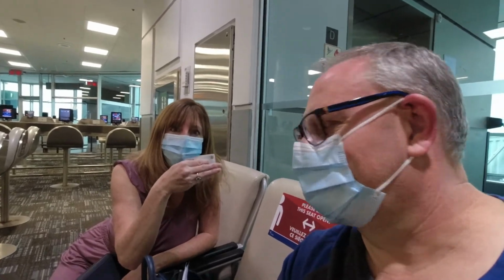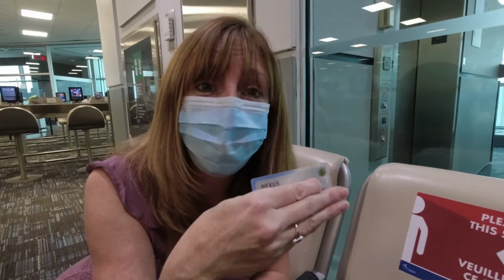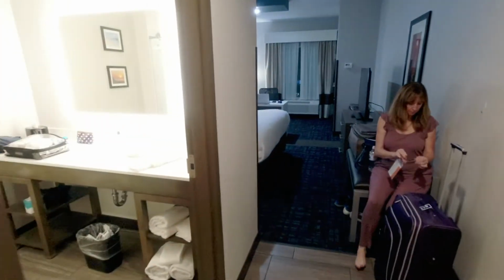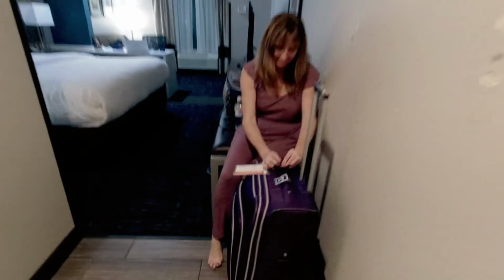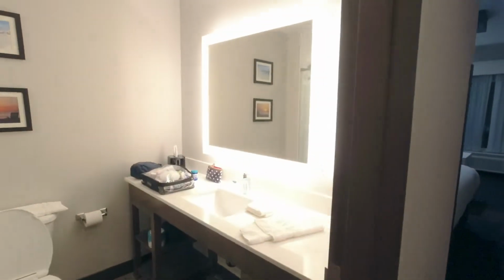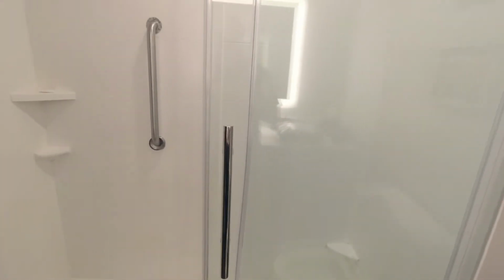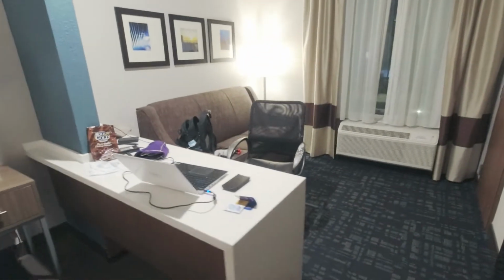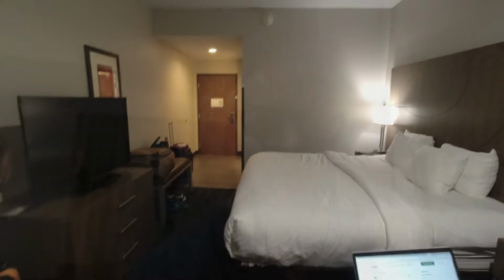Holland America Cruise VLOG | Christmas 2021 | Nieuw Statendam | Pre-Cruise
The start of our Christmas Cruise onboard the Nieuw Statendam.  Join us for our day of travelling from Canada to Fort Lauderdale.

0:00  -  COVID Test Result
0:33 -  To Toronto Airport
0:46  -  Curb to Gate in under 40 minutes!? Our secret
1:25  - Our Flight
1:57  -  At our cruise port hotel
2:50 - Room Tour at Comfort Suites
4:00 - Almost Cruise Day!